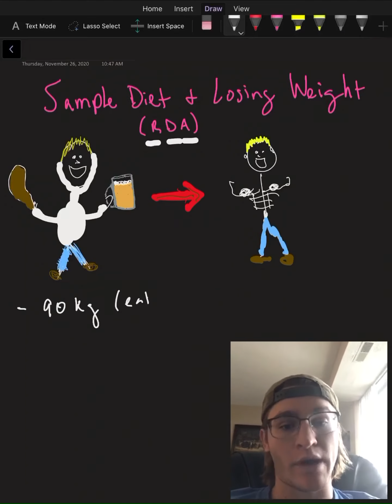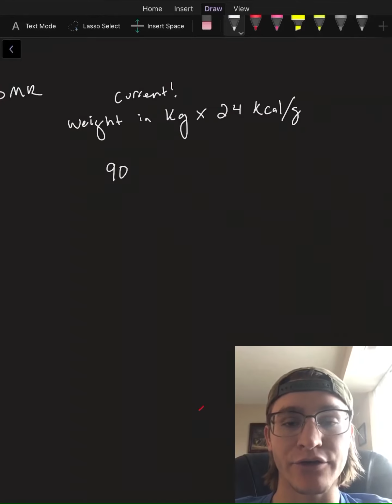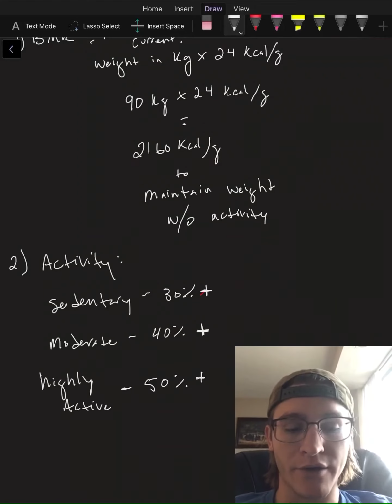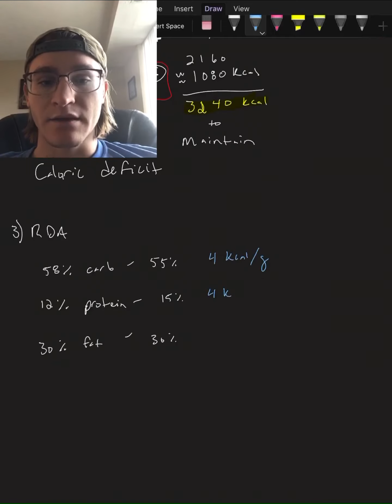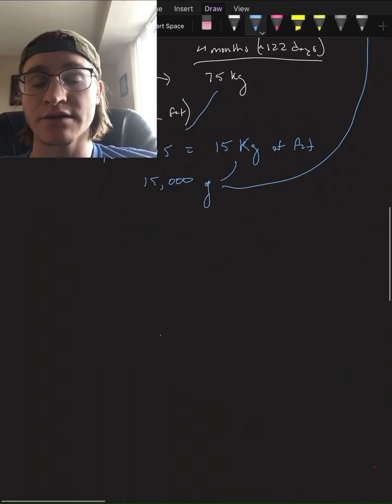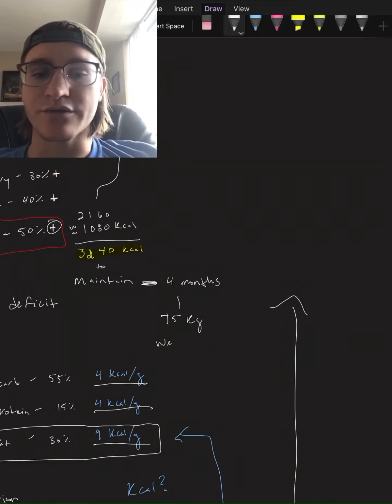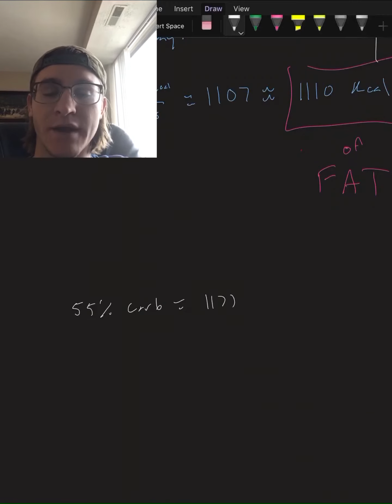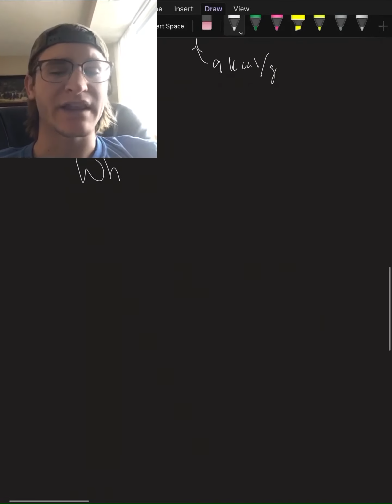Weight loss (RDA)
How to calculate weight loss accordingly!